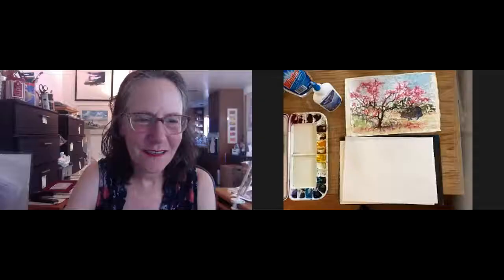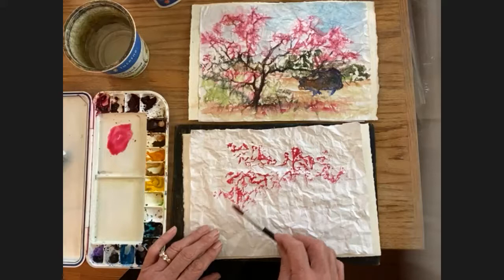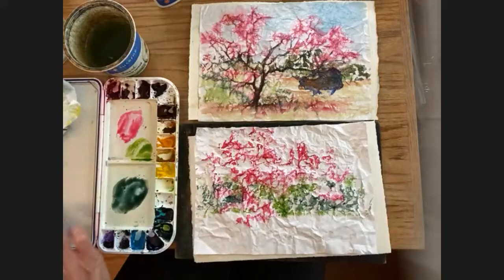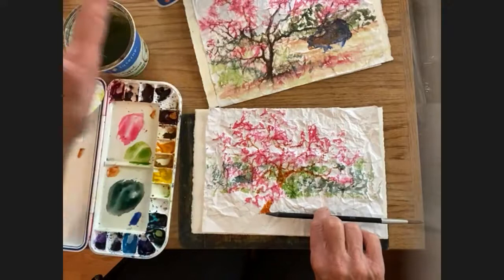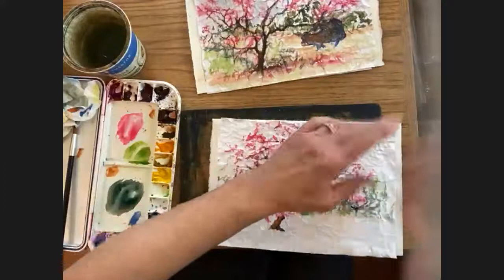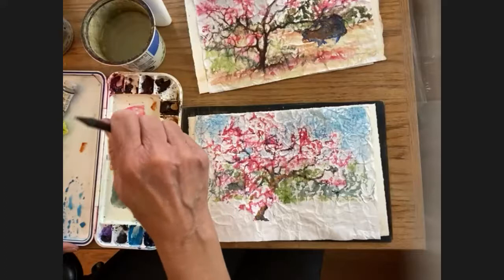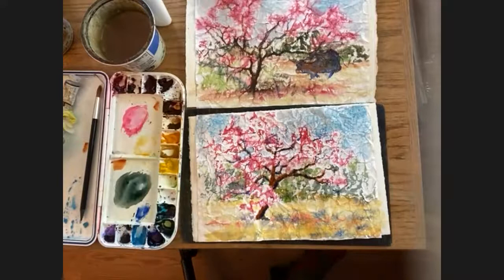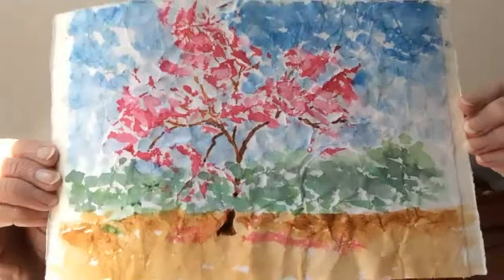Cherry Tree on Masa Paper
Mary Kay demonstrates how to paint a blossoming cherry tree on masa paper in the style of Chee-Cheng Khee.